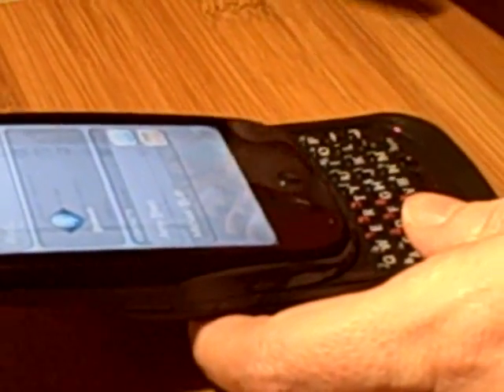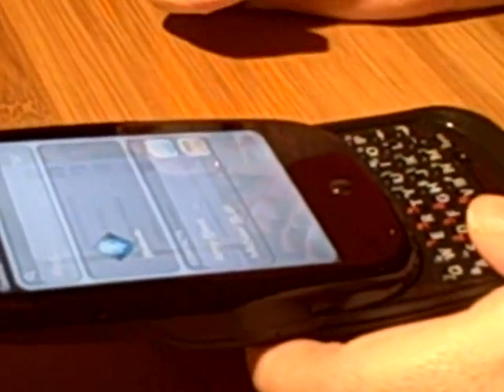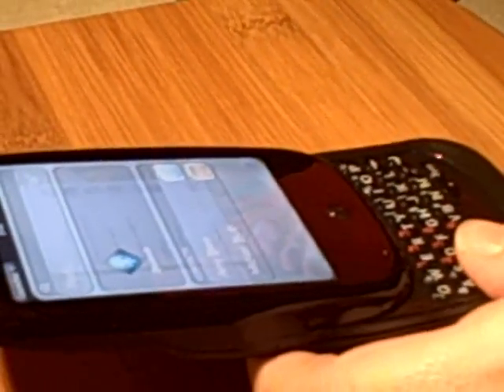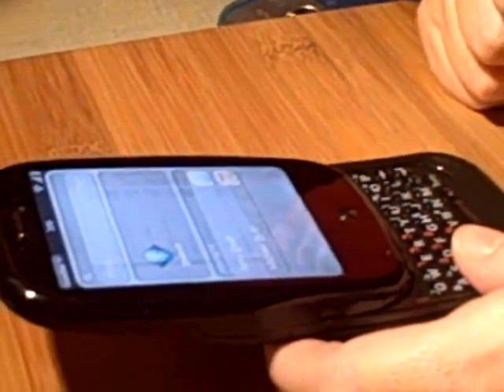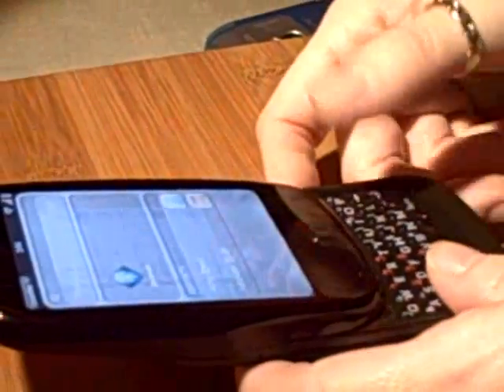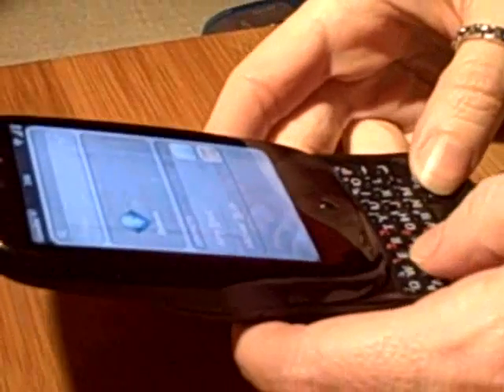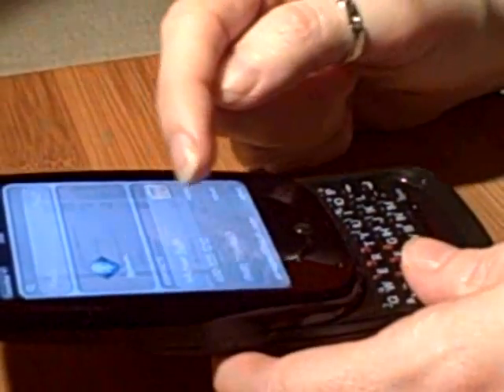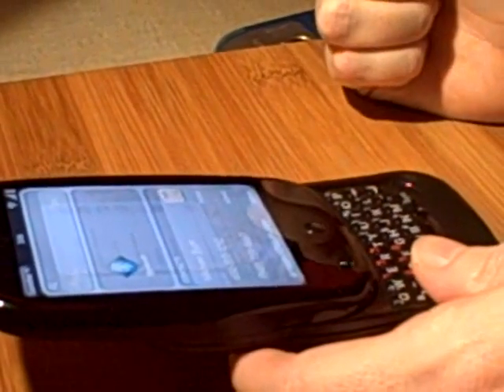Palm pre video: The simplicity of searching on the pre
During my time hanging out in the Palm Lounge, I also took a minute, and shot a quick video demonstrating the simplicity of searching on the Palm pre.  When you are on the desktop (the wallpaper screen) you can just begin to type a phrase or word using the keyboard, and the device will begin searching.  Similar to other searches it begins wide and narrows down depending on how much you enter.  As you will see in the video, the search will check everything, from apps on the phone to contacts and will even allow for a web search if it is not found on the phone.  Its actually a real nice way to find something quickly.  See for yourself in the video below.